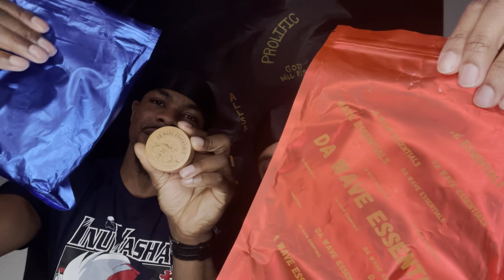Da Wave Essentials product review.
Da Wave Essentials sent us a few goodies to put to use. Check out what we have to say about them.